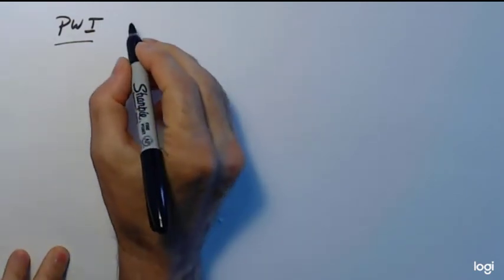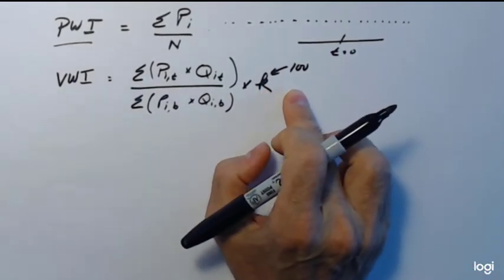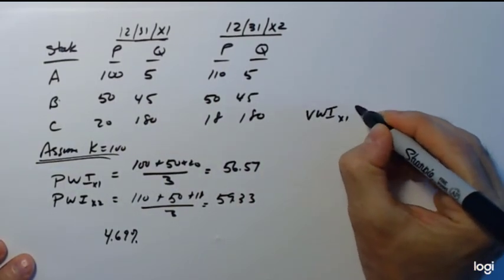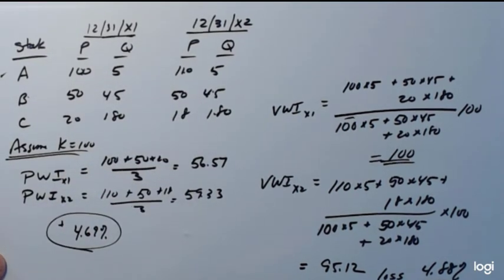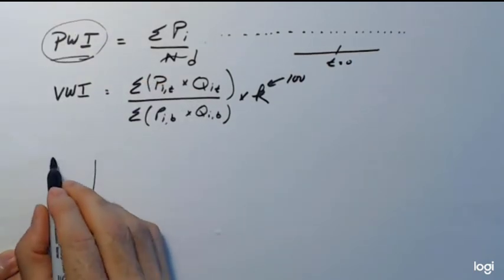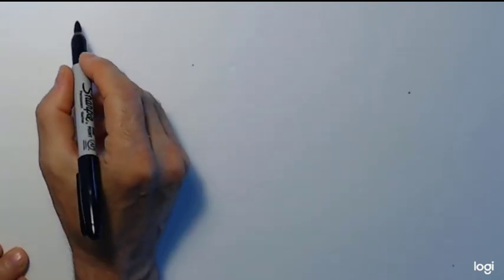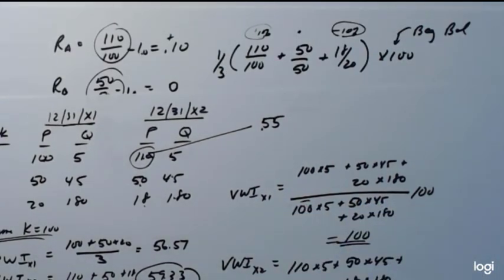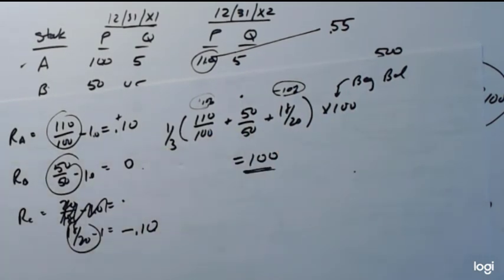Stock Indexes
Price weighted, value weighted, equal weighted stock indexes